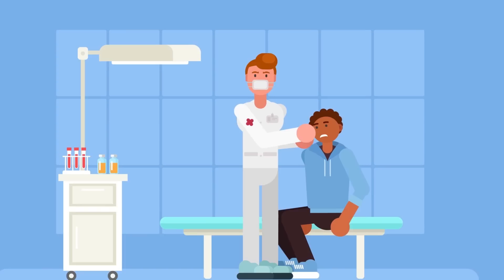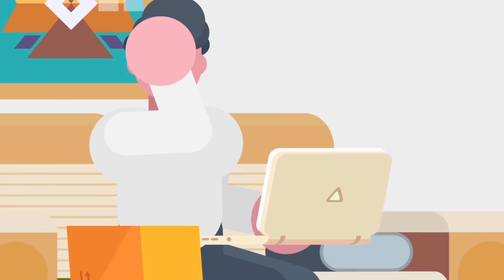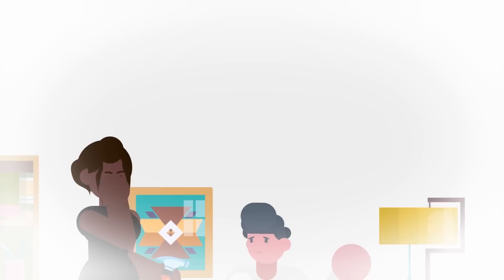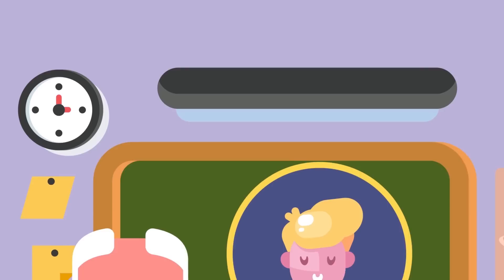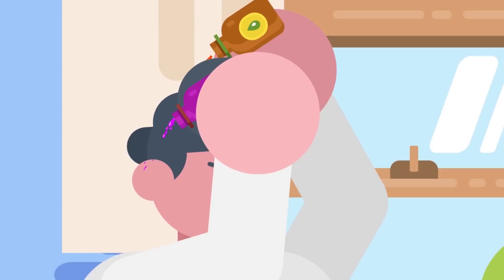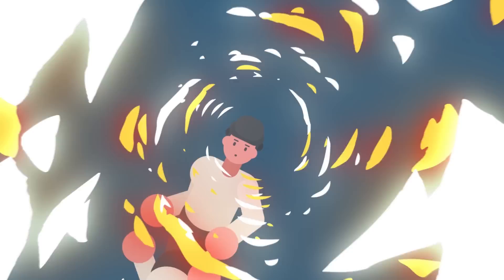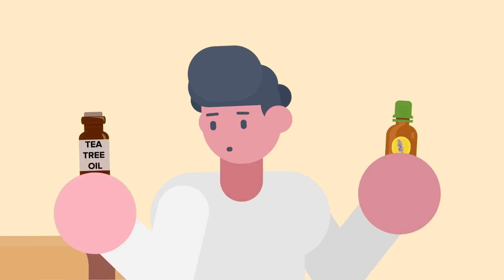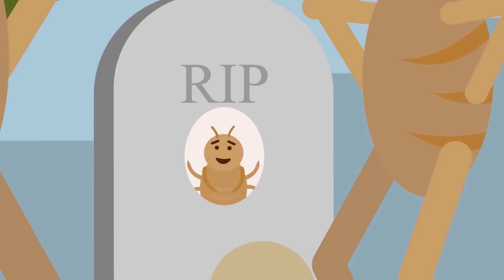So, I Gave Myself Lice... And This Happened (CHALLENGE)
It's back to school time! This might be the worst idea for a challenge or social experiment (whatever you want to call it) yet, as I am forced to give myself head lice. These gross bugs don't go away without a fight and in today's episode I'm going to do my best to get rid of them using some remedies I pulled from the internet to see if they work. The girlfriend sure isn't happy that her boyfriend is taking challenges like these, but she does find it a bit funny and the whole video turned to be a comedy. But, we will find out what are some best how to and DIY tips and tricks to get rid of these bugs!